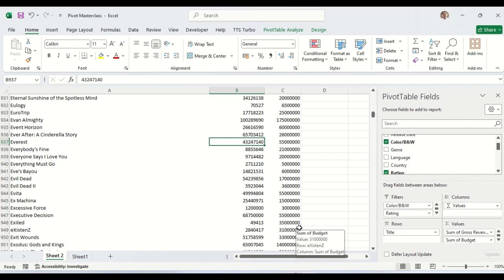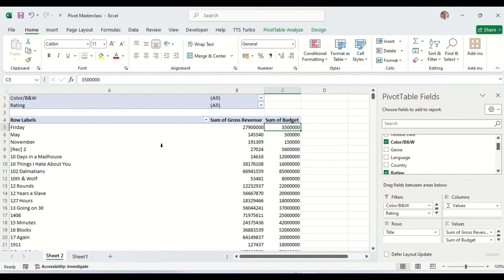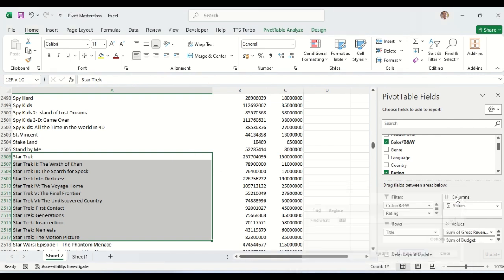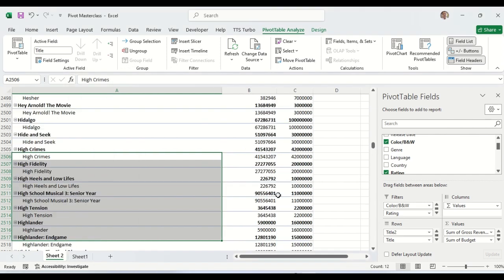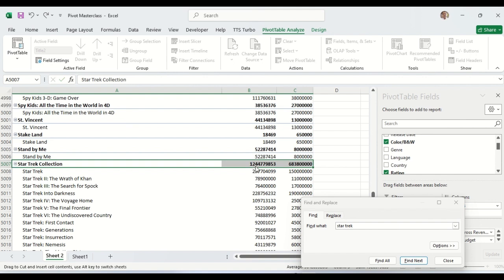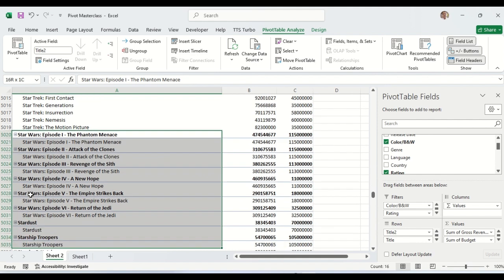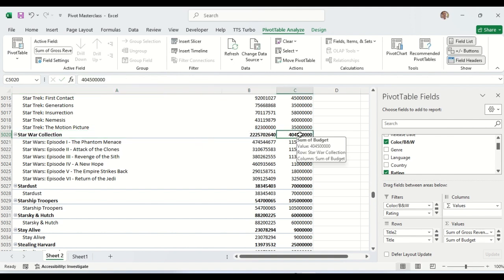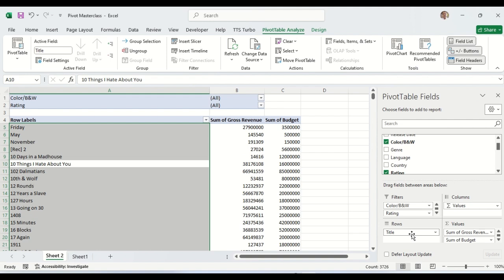52 MS Excel- Grouping Data in Pivot Table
This lesson helps you understand how you can group your data in Pivot Table.